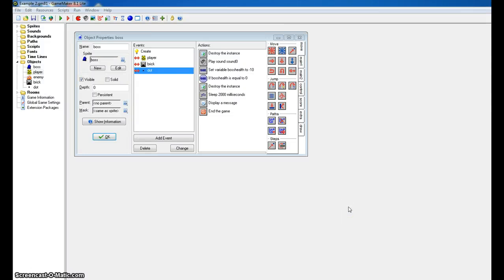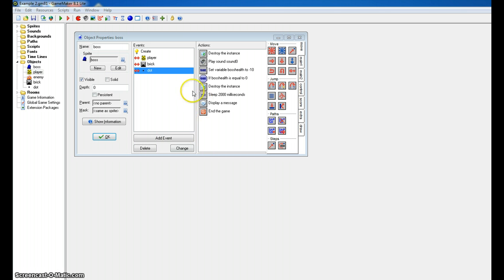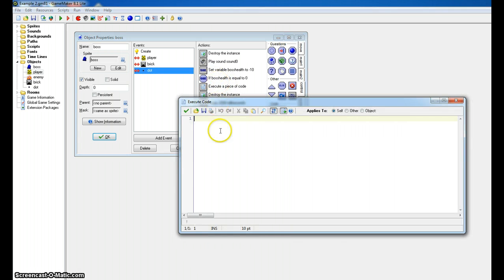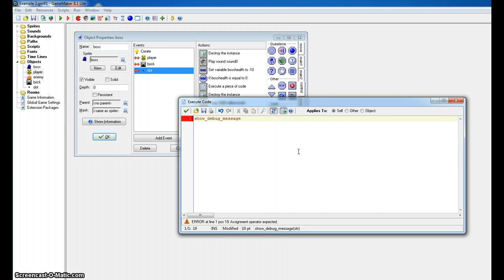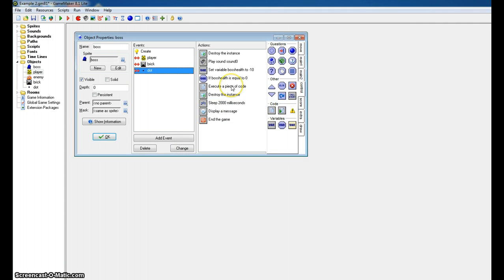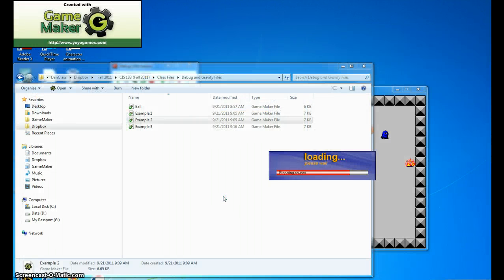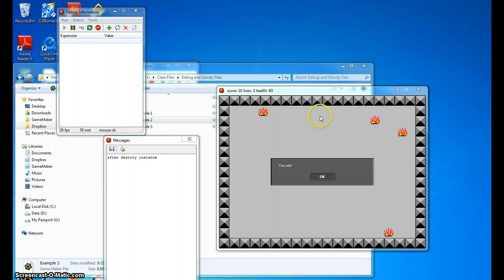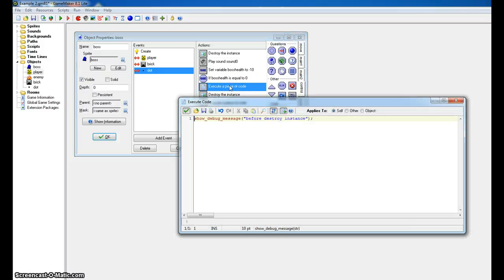CIS 183 - Using the Show_Debug_Message Function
This example shows you how to use the show_debug_message function to locate logic errors in your game.